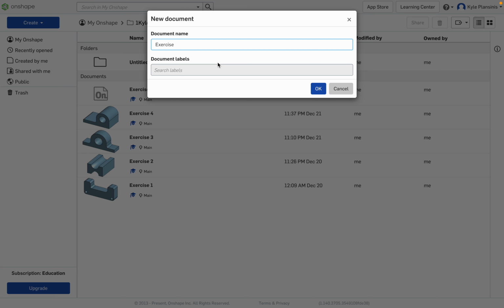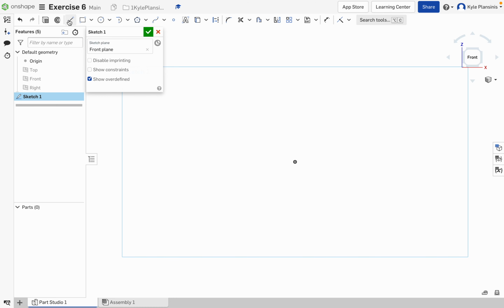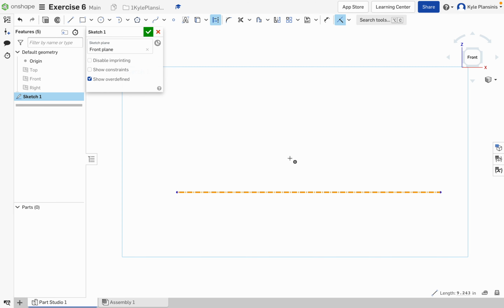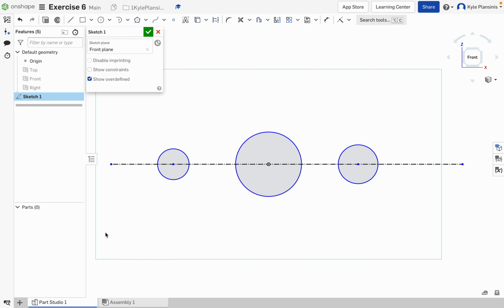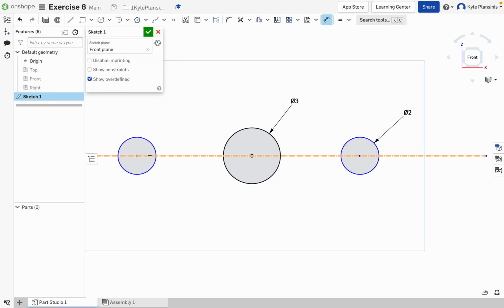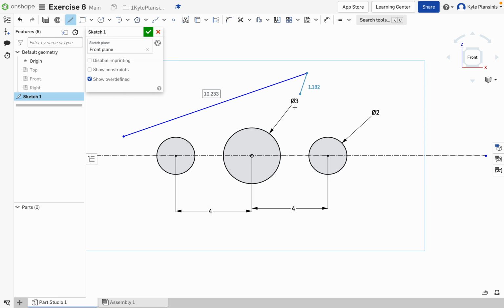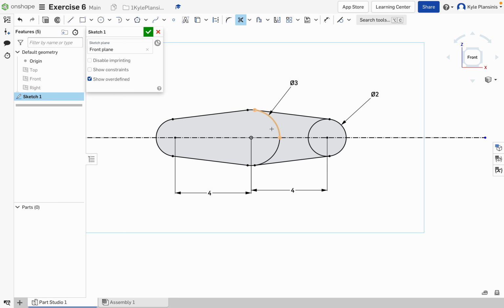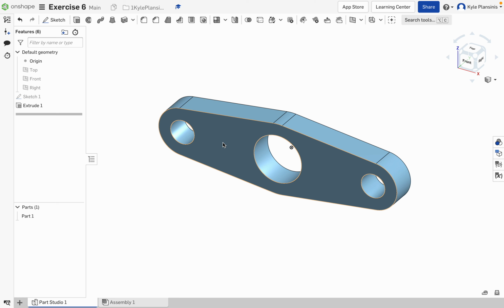OnShape Exercise 6